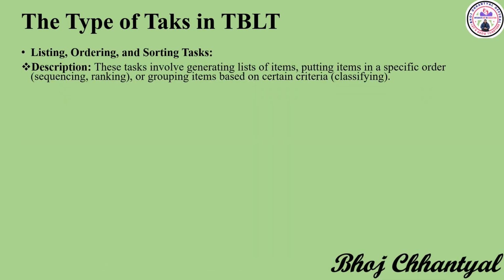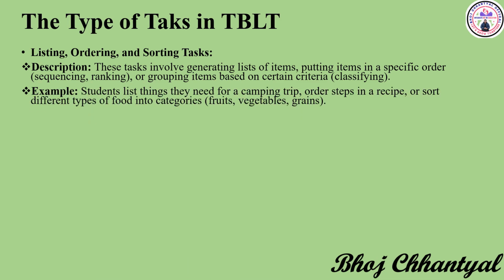Task-Based Language Teaching: A Comprehensive Approach | TSC Secondary Level Preparation for English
Welcome to Bhoj Chhantyal Channel!

Personal Responsibility

[Bhoj Chhantyal]